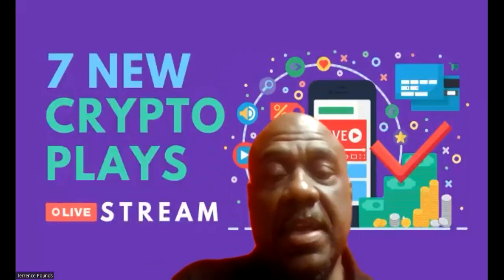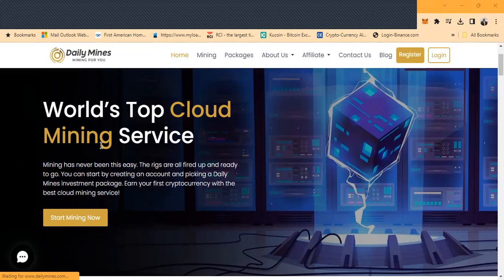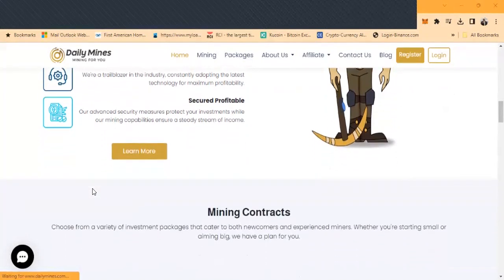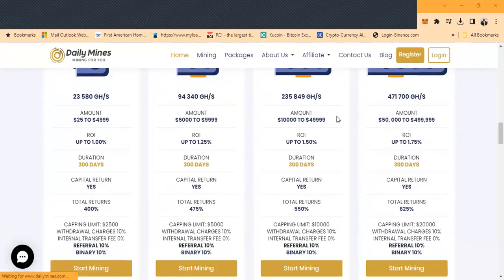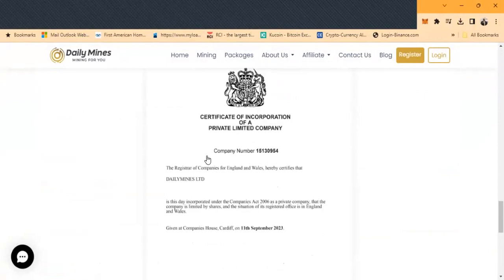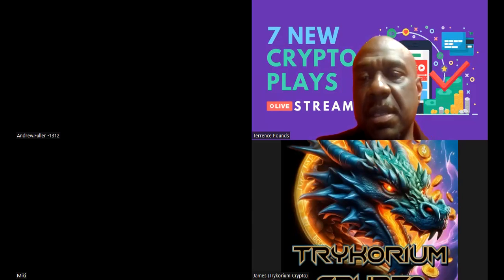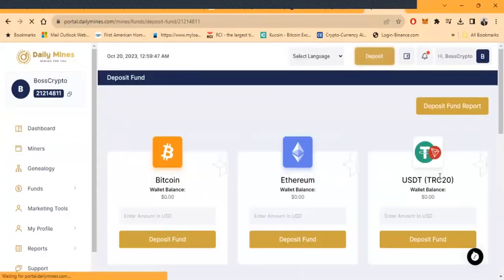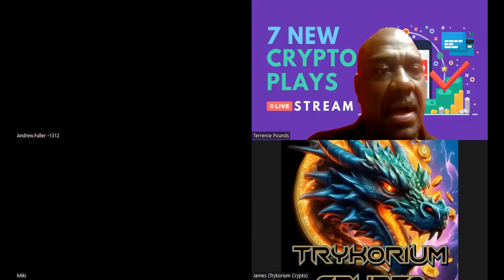Earn Up to 1.75% Per Day | Launched October 18th| Daily Mines